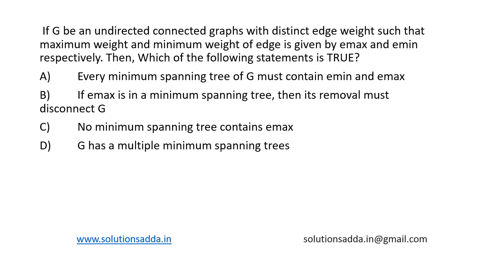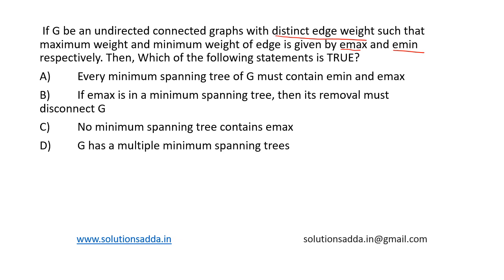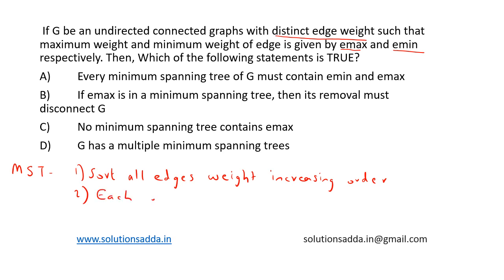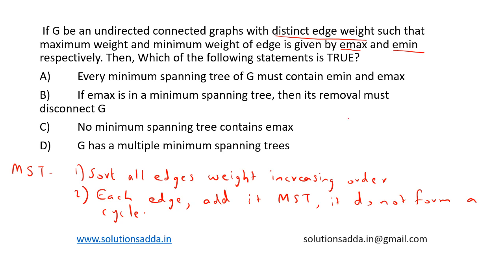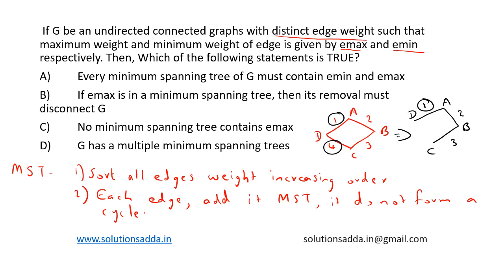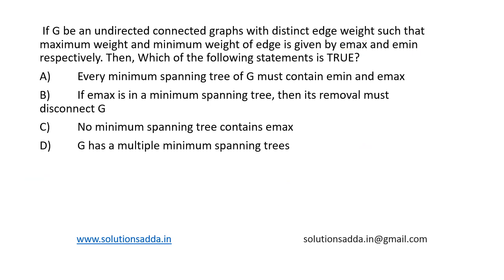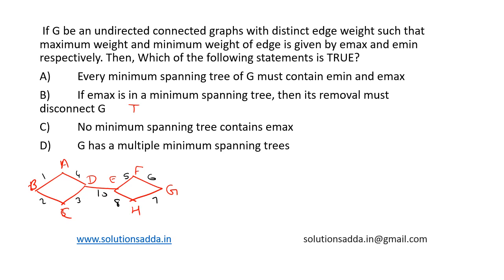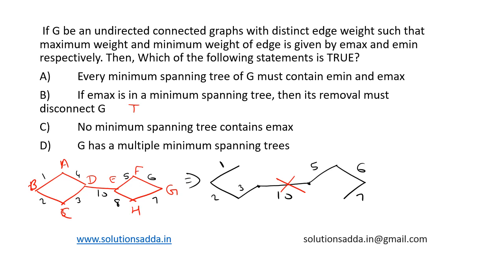NIC NIELIT STA 2018 | ALGO | SPANNING TREES | SOLUTIONS ADDA | NIC TEST SERIES | EXP. BY ISRO AIR-1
NIC NIELIT STA 2018 Q28: If G be an undirected connected graphs with distinct edge weight such that maximum weight and minimum weight of edge is given by emax and emin respectively. Then, Which of the following statements is TRUE?